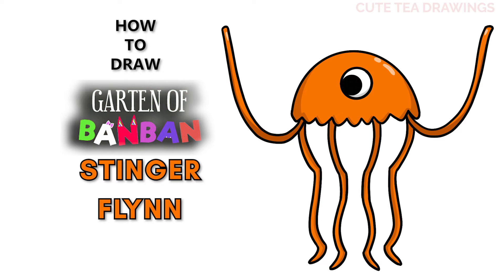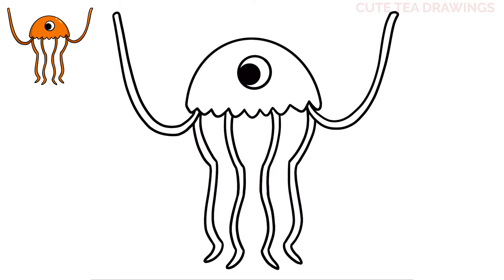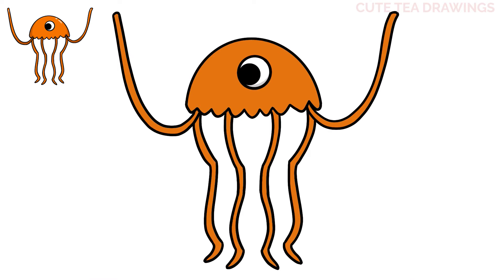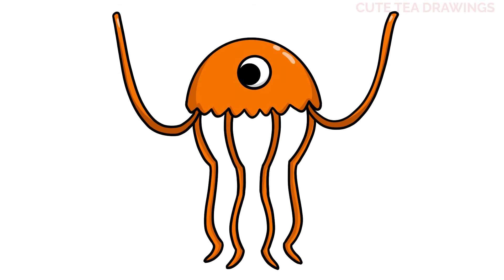How To Draw Stinger Flynn - Garten of Banban | Easy Step By Step Drawing Tutorial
How to draw Stinger Flynn from Garten of Banban game.

Stinger Flynn is one of the mascots seen in The Garten of Banban. Although Flynn himself is unseen, his depiction can be found on the wall in Banban's Kindergarten. In his depiction, he expresses an interest in helping people, claiming his multiple "arms" to add convenience.

- 2020 iPad Pro 12.9"
- Apple Pencil 2
- Procreate App